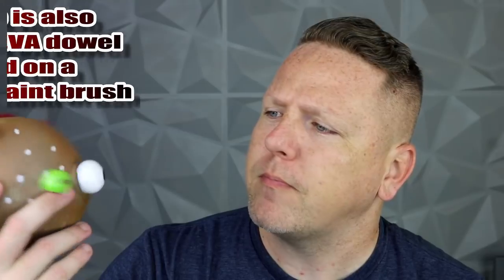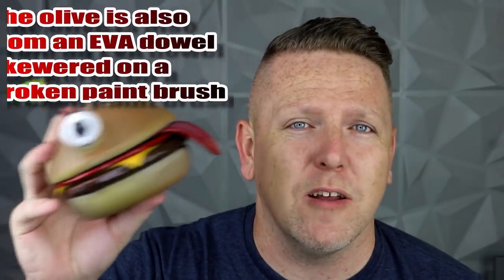Making a Durr Burger from Fortnite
Who doesn't love the durpy Durr Burger from Fortnite. It's just goofy and since I also goofy from time to time I thought why not. In this build I used 1/2 in EVA foam, 5 mm craft foam and 2 mm craft foam. I also used Barge Contact Cement and Gorilla supper glue to glue everything together.